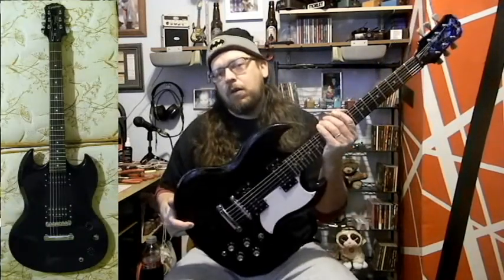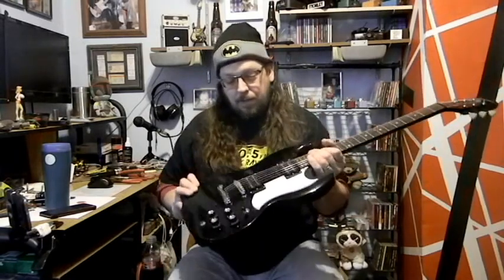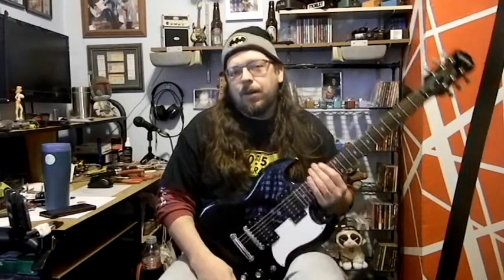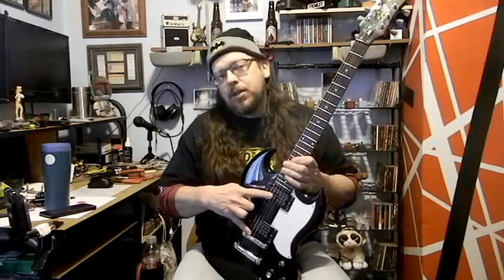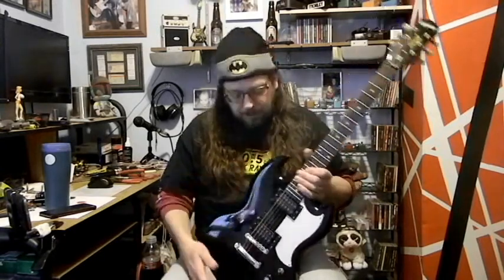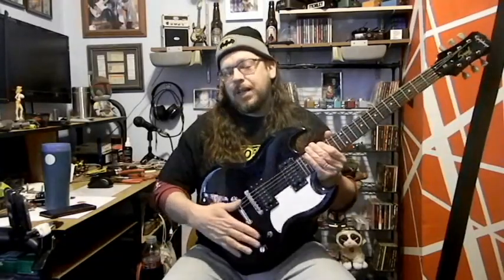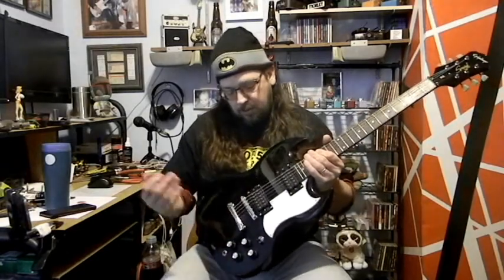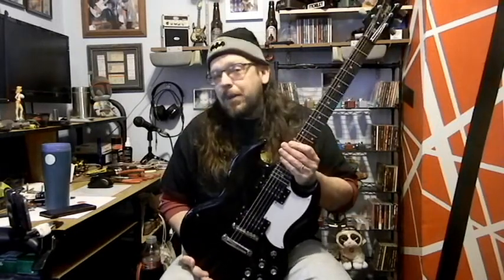Upgrading my Epiphone SG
What I did to make a cheap guitar, all it can be.